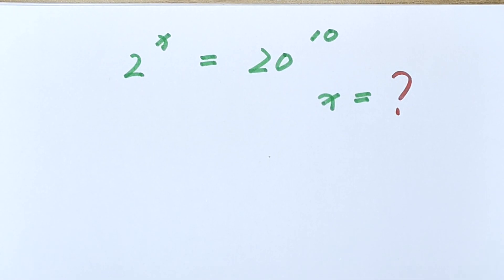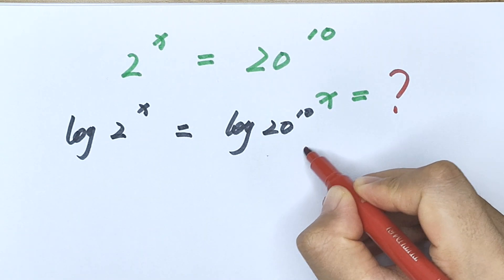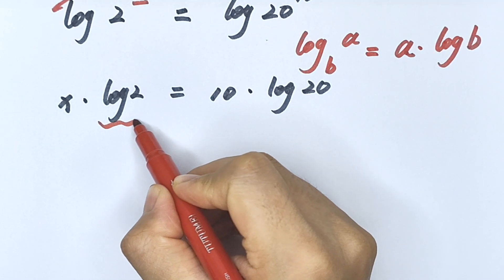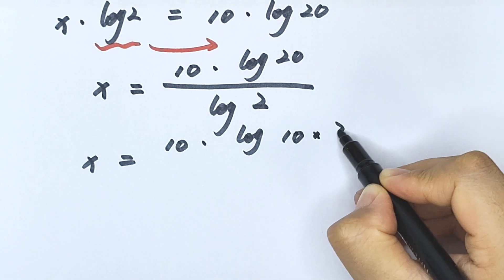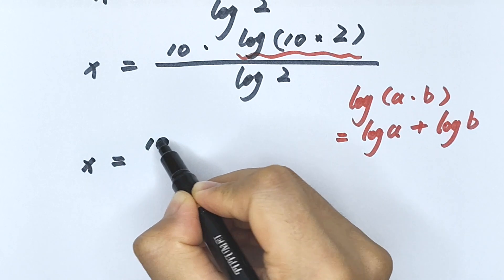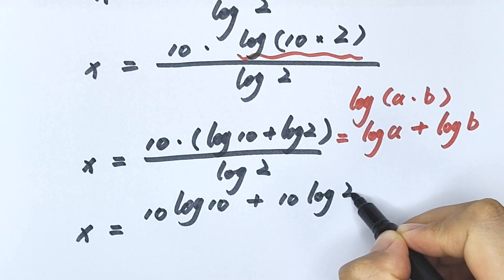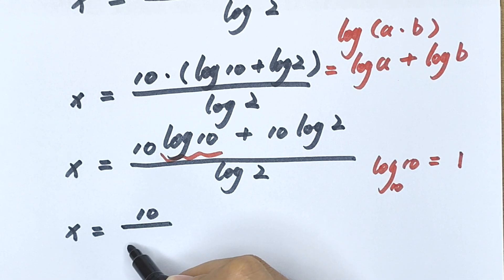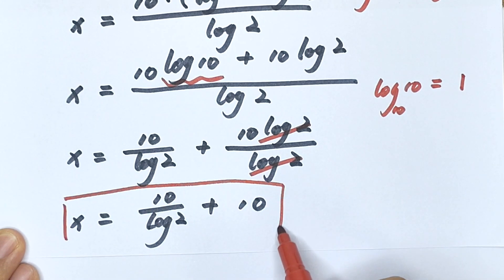A Nice Math Algebra Problem ,2^x=20^10，to find the value of x.